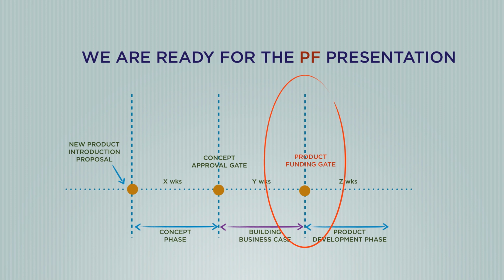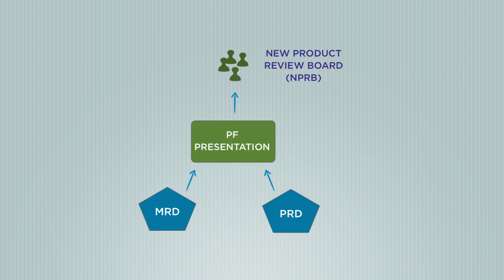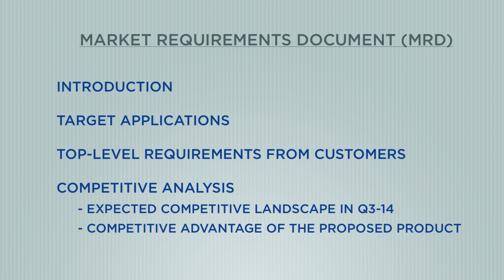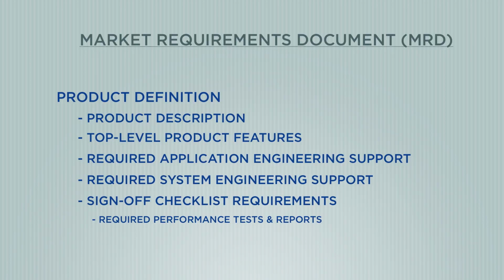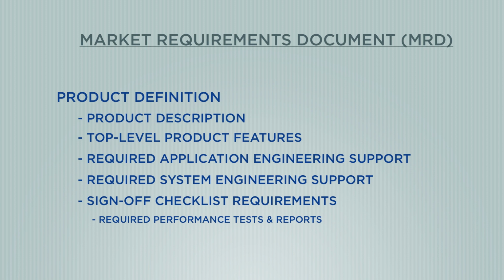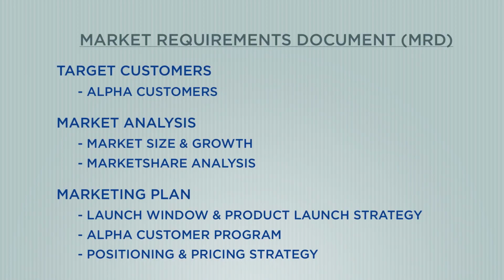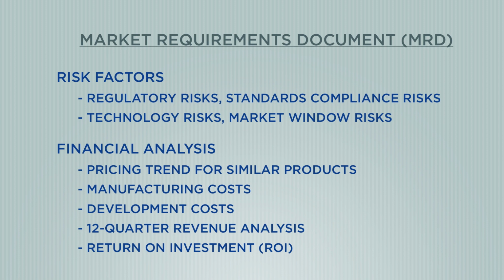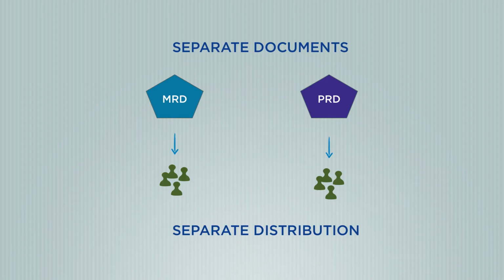Skillsets for Product Management (Part 27 of 33): Anatomy of MRD & PRD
Now you have all the information to go to the Product Funding phase of the NPRB. Next you need to put this information in a methodical document called MRD. Explanation and a walkthrough of a sample MRD and PRD.